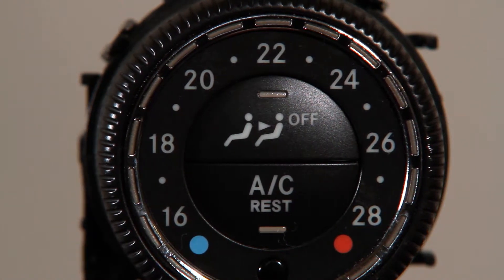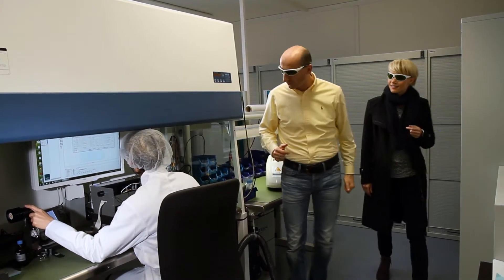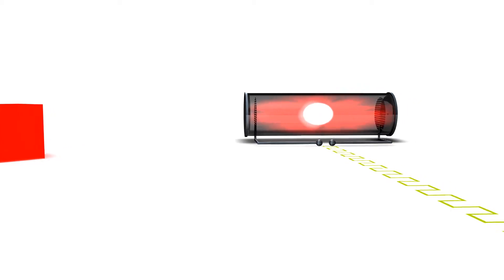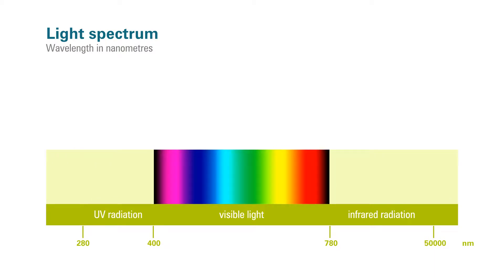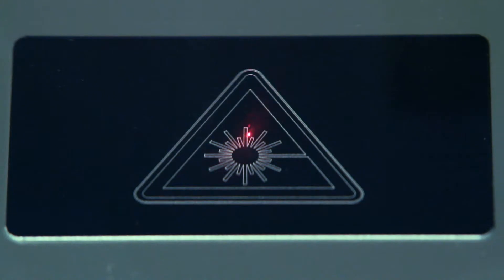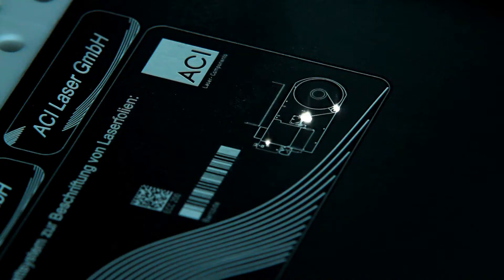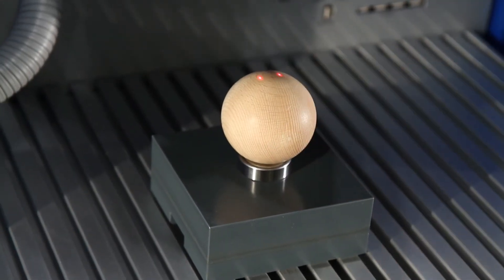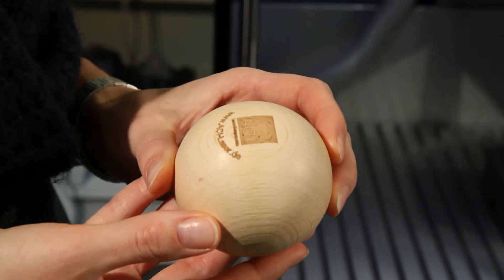How is a laser marking created? - Information Film by ACI Laser (EN)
In everyday life, we often use items that are equipped with decorative or informative markings. For example, the illuminated buttons in the car or on notebooks (called day-and-night design) or product identification on tools, smartphones and other objects. But how are these markings realized? In this video, you can see how the laser systems of ACI look and work.